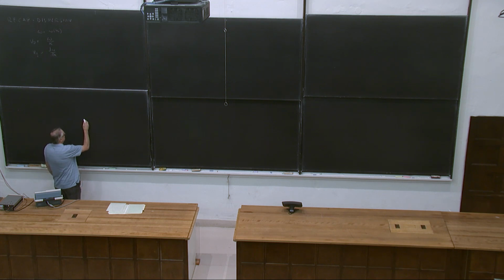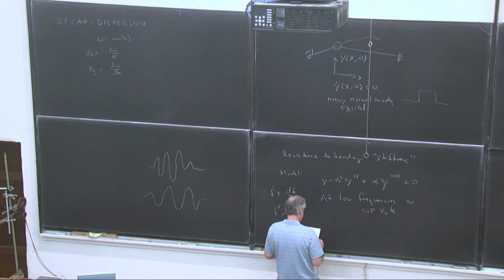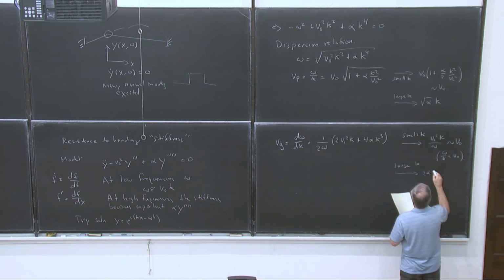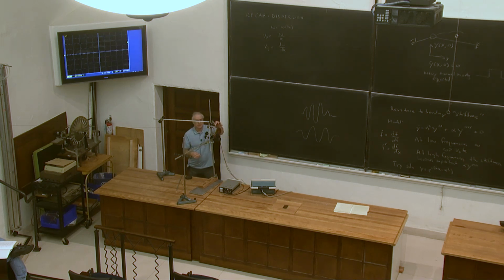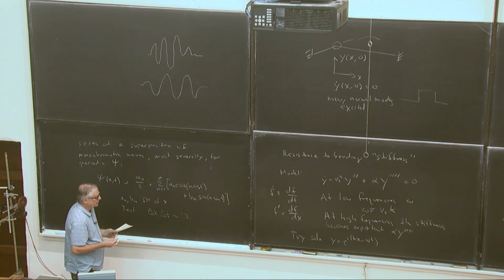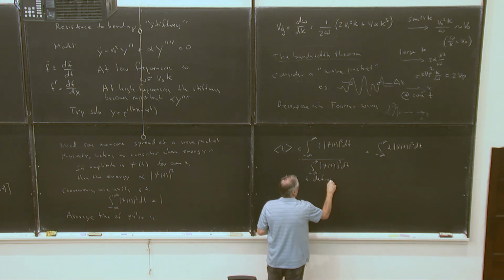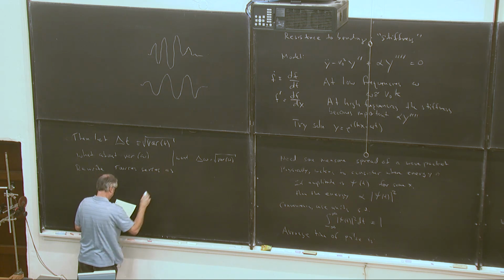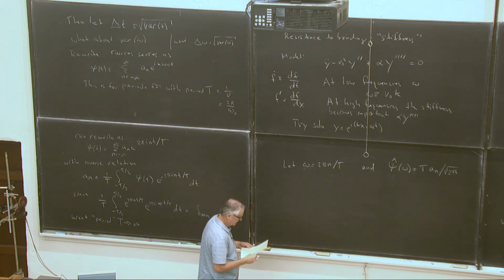Lecture 18 - Dispersion Demonstrated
Model for a stiff wire; wave packets in time and frequency; variance as a measure of packet width. Demonstrations: Dispersion on a steel wire; prism

Lecture 18 of Caltech's Ph2a Course on Vibrations and Waves by Prof. Frank Porter and Dr. Ashmeet Singh.

This lecture was recorded on December 3, 2019, in 201 East Bridge (Feynman Lecture Hall) at Caltech, Pasadena, CA, USA.